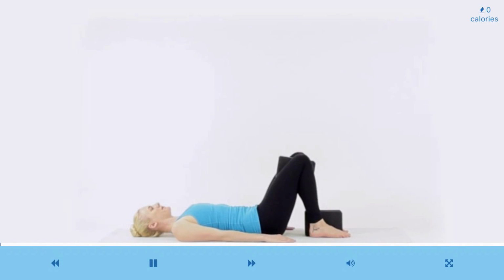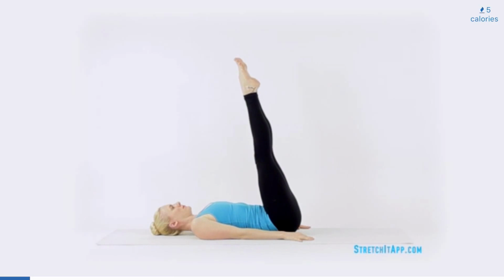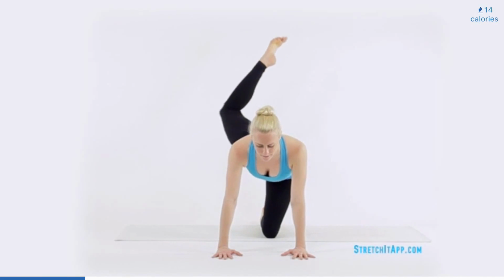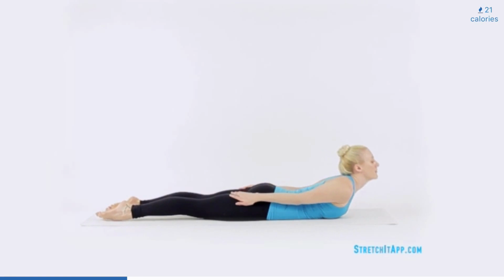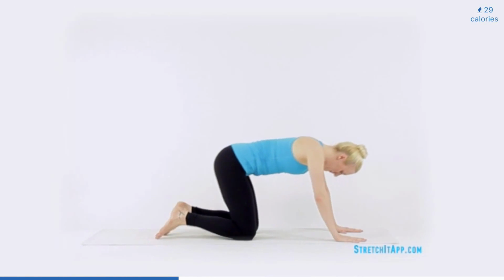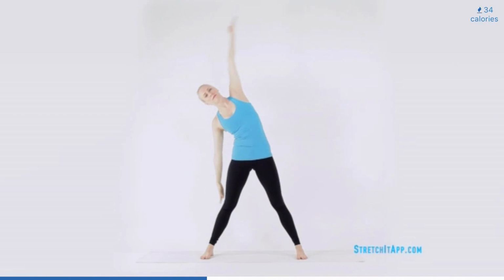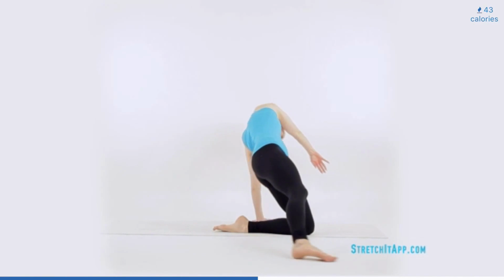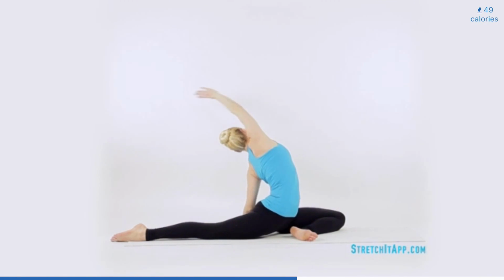BENDING | OPEN | HEART | DEEP STRETCH | YOGA | FITNESS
This yoga routine helps with back flexibility. Bend your back again, open your heard and master yoga one class at a time!